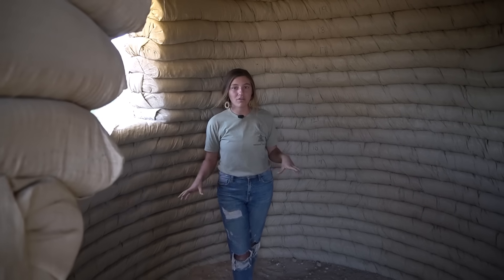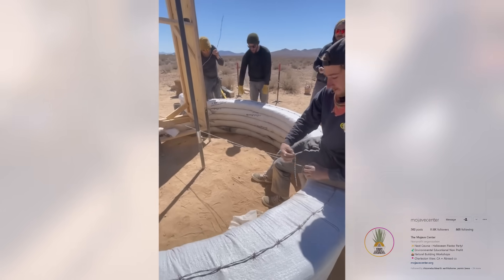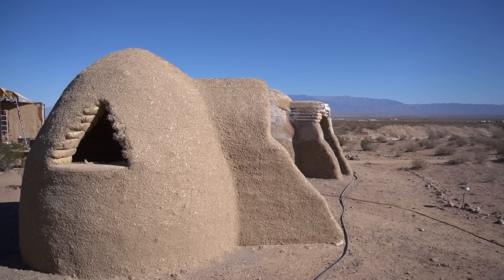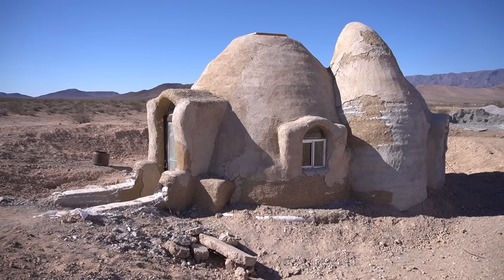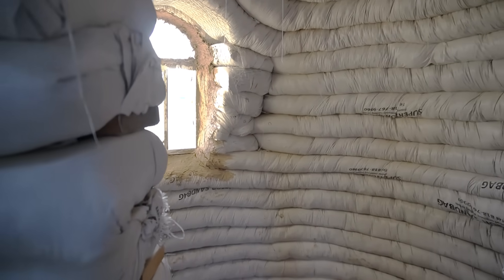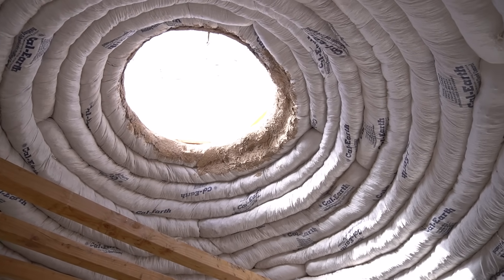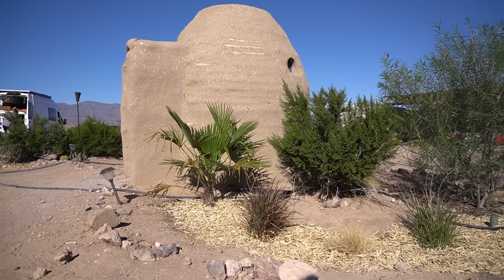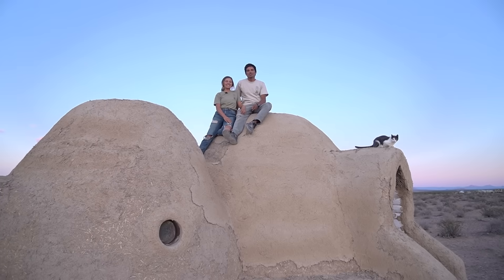These Sustainable DESERT DOMES Will Blow Your Mind!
In today's tour, we visit the Mojave Center in the Mojave Desert to explore Earthbag Domes. Earthbags domes are affordable, sustainable, earthquake resistant, fireproof, and beautiful!  They also have a high thermal mass which is perfect for the desert climate! To learn more, visit the Mojave Center